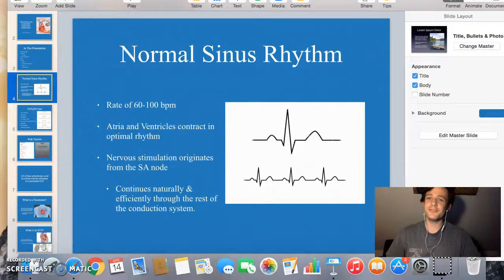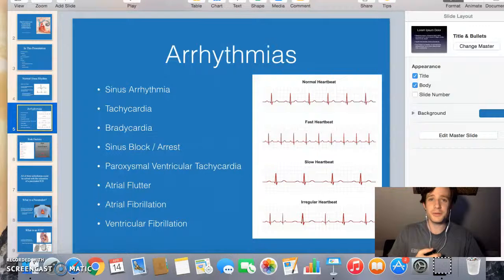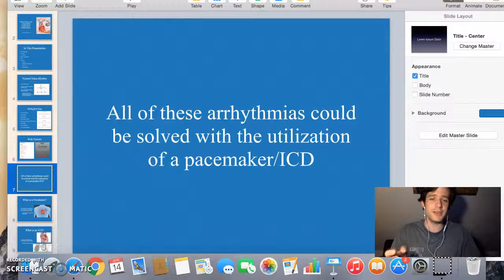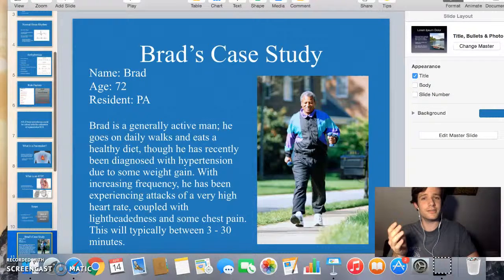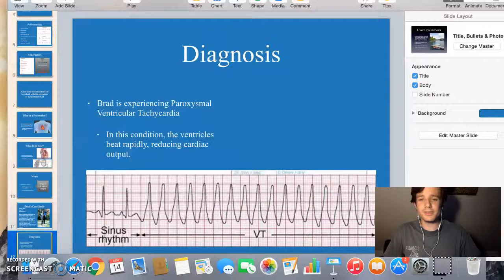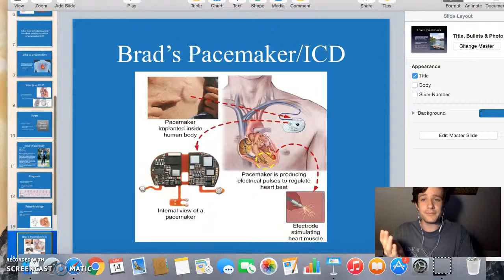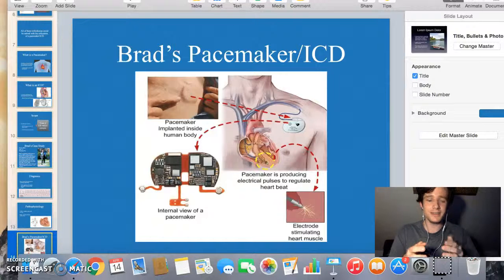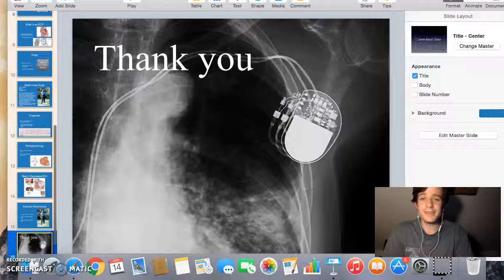Case Study Presentation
For Professor Foster's 486 Special Populations class